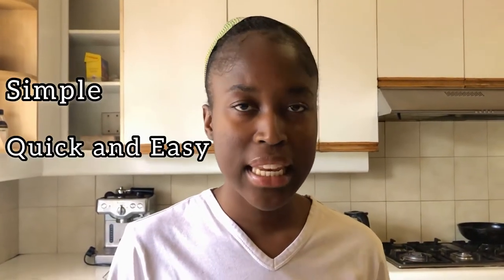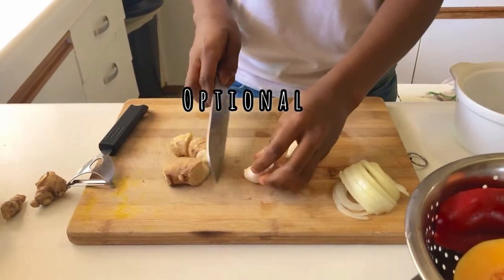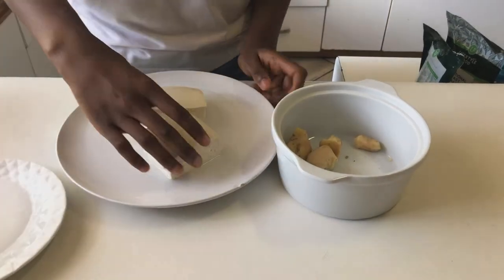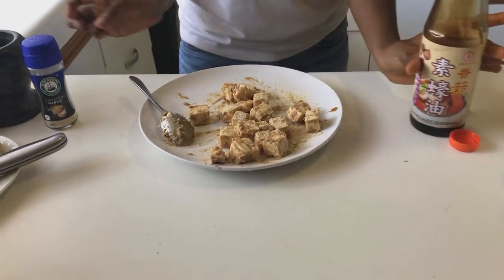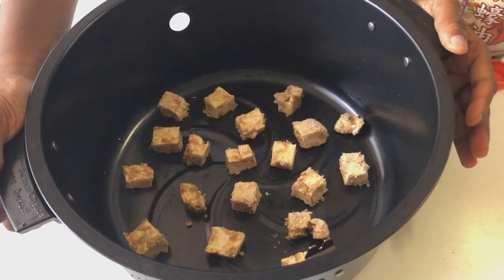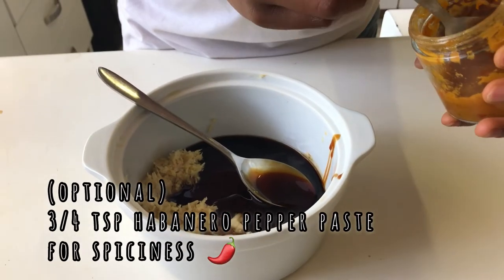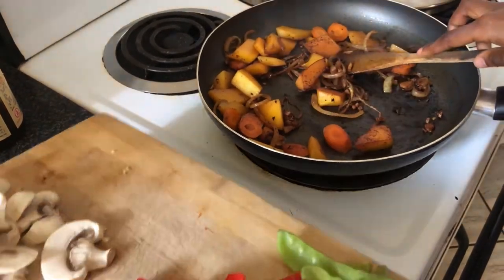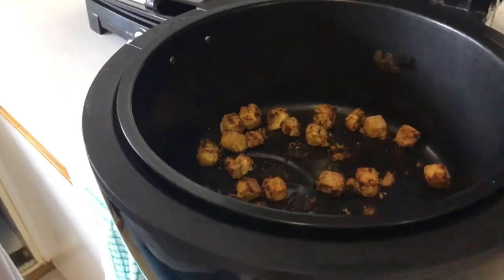Spicy SWEET-GINGER Stirfry & My simple 3-ingredient crispy tofu recipe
You have to try this recipe! That's all I'm saying. I'm just joking, this recipe speaks for itself (in VOLUMES) but I can't keep this good news to myself. IT is sooo easy, deliicous and healthy. All you need is a few ingredients and whatever veggies you have will work, just throw them in and tadaaaa.

I hope you enjoy making this recipe as easily as I did too, let me know how you liked it and what veggies got the opportunity to be covered in this BOMB sweet-ginger Asian-inspired sauce.